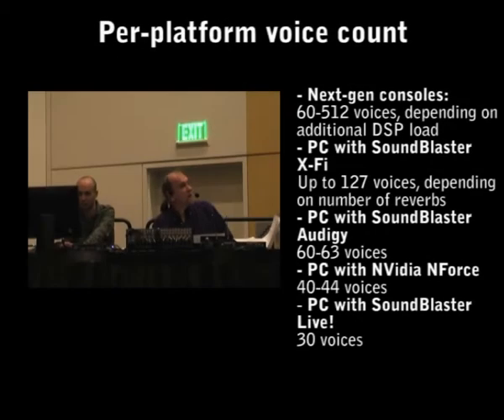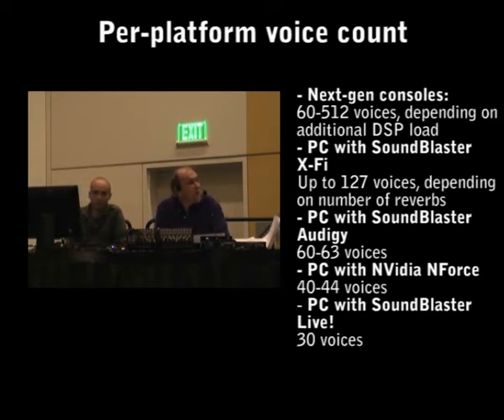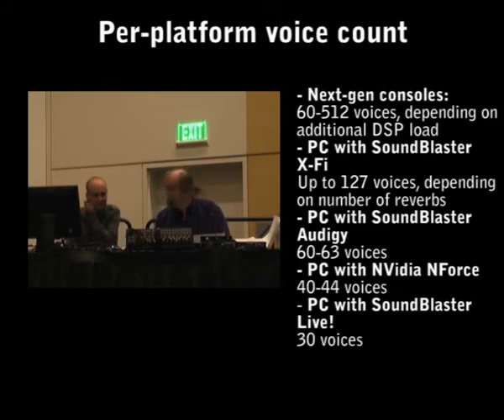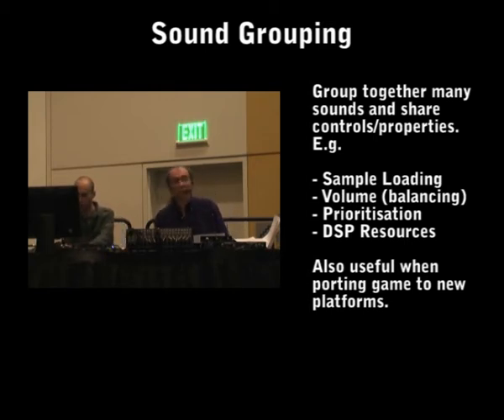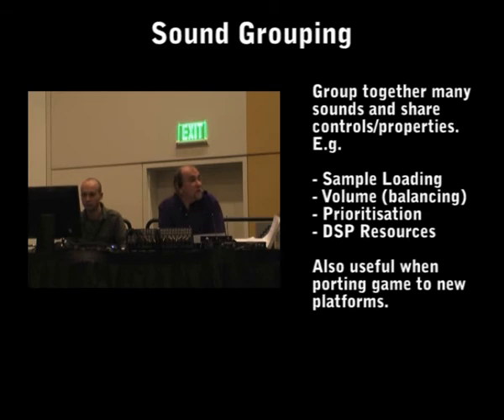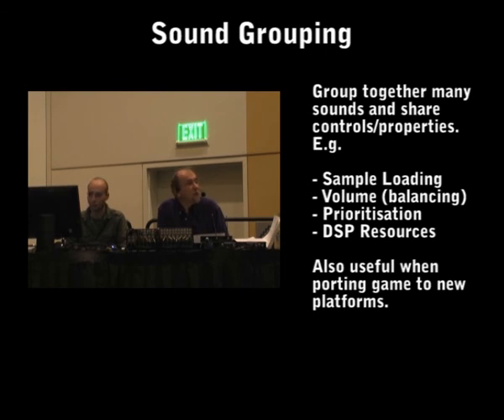Next-gen Cross-platform Audio Technology w/ OpenAL (Part 6)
This session explores the role of OpenAL in a cross-platform audio engine developed by Codemasters Software for the latest installment of their renowned "Colin McRae" series of rally games. We'll pay special attention to the DSP capabilities offered by OpenAL's new Effects Extensions, and take a look at plans to enhance the API in future with new processing and routing options.